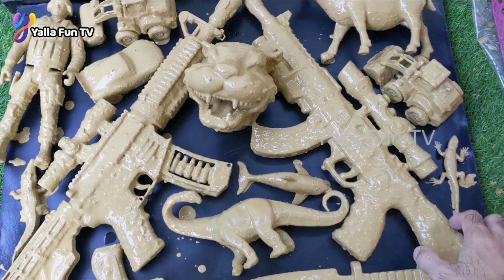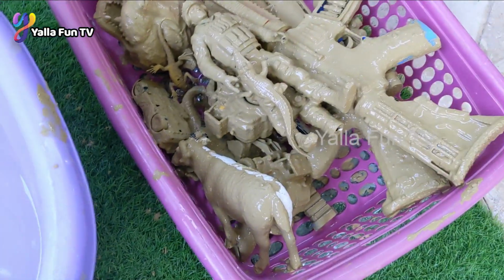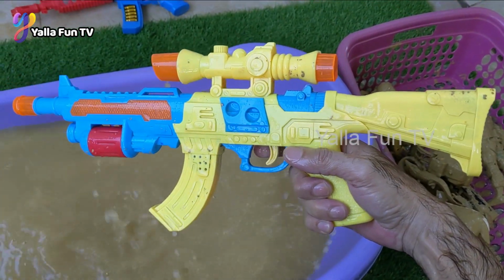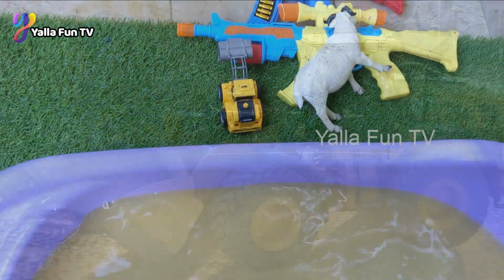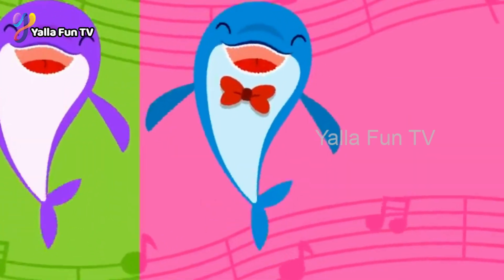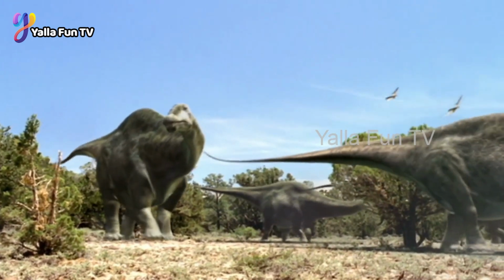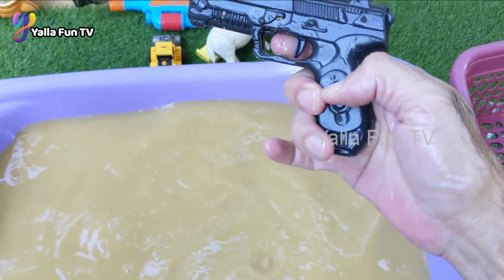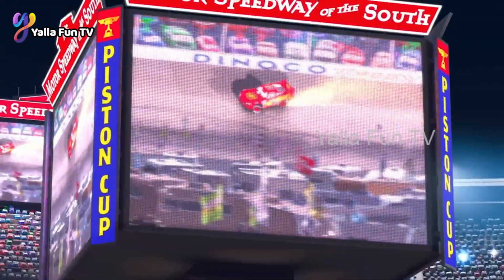Cleaning Mud in Water Big Sniper Guns Army Man Farm Animals Wild Animals Dinosaurs Cars Tiger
Welcome to @Yalla Fun TV official YouTube channel.

We are cleaning today mud in water from a lot of things wild animals, farm animals sea animals, dinosaurs Big sniper guns, army man, military knife and riffles, construction machines, we have big sheep, apatosaurus, dolphin, lizard, tiger, crocodile, sports cars, 4x4 jeep, road roller, mini guns big guns, and a lot of fun things.